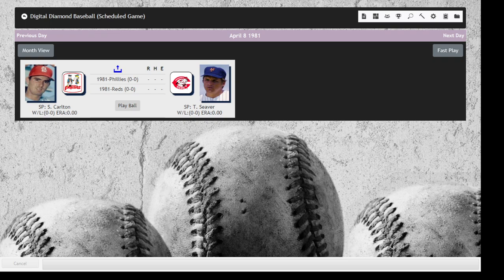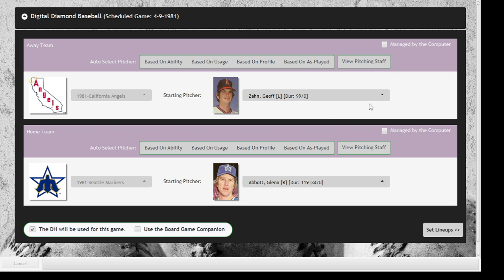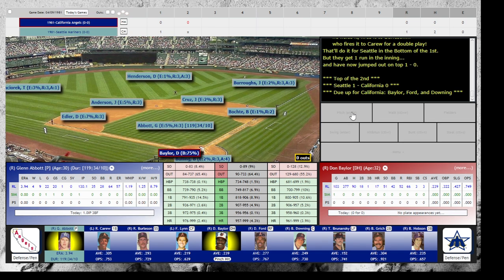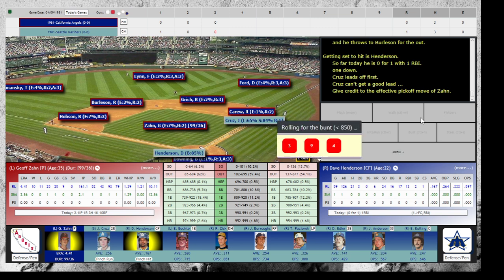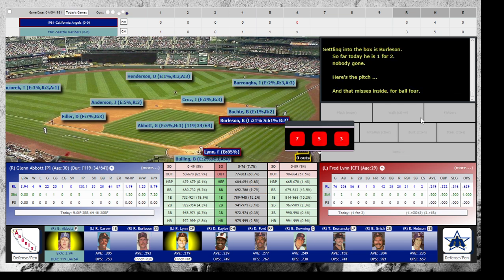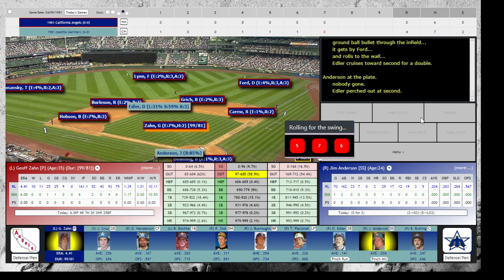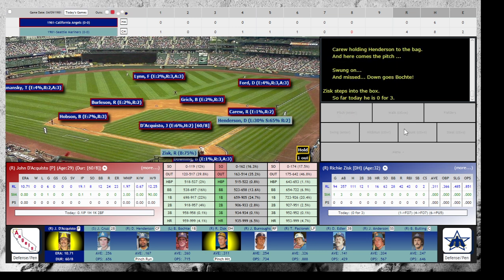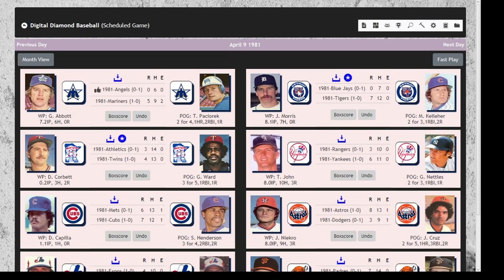1981 Angels @ Mariners Opening Day (Digital Diamond Baseball v12.1)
1981 Angels @ Mariners Opening Day
Digital Diamond Baseball v12.1
using as-played lineups, schedules and transactions